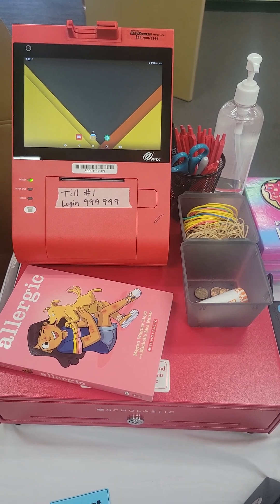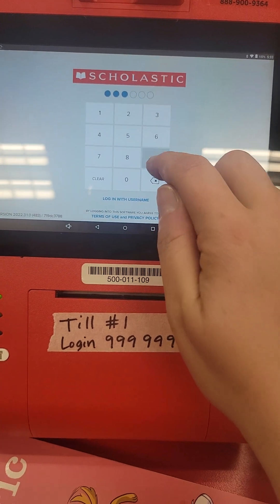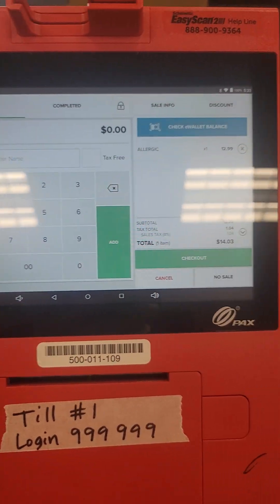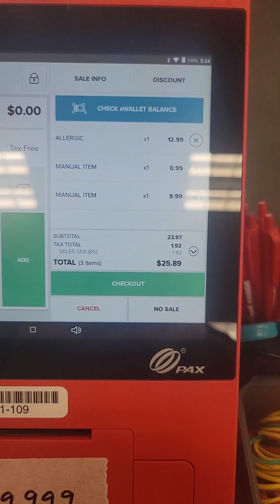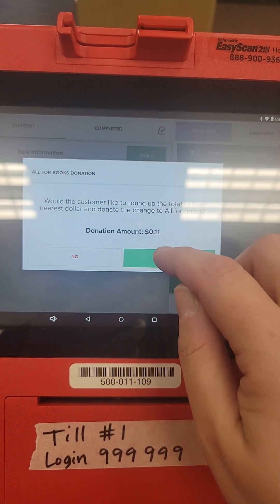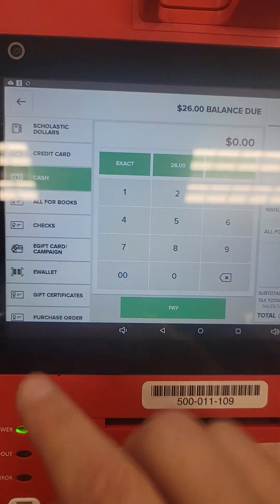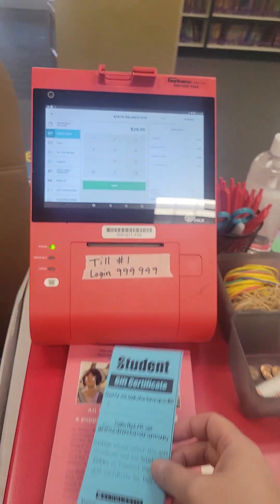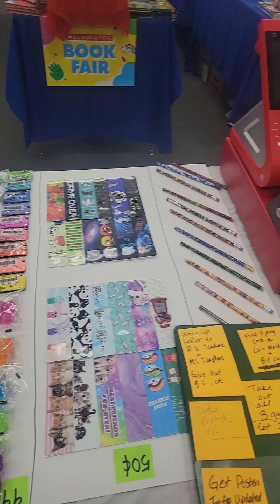Book Fair checker tutorial - not BOGO